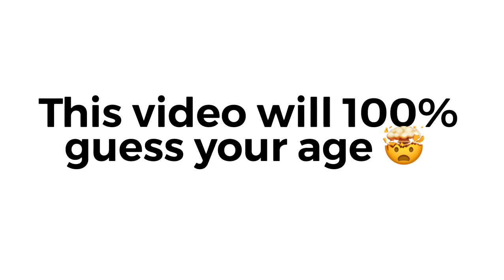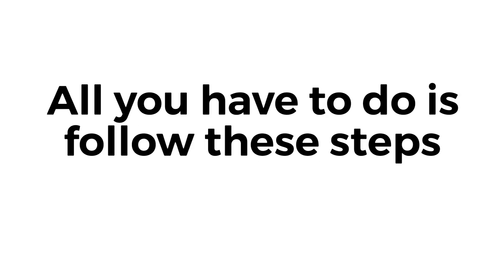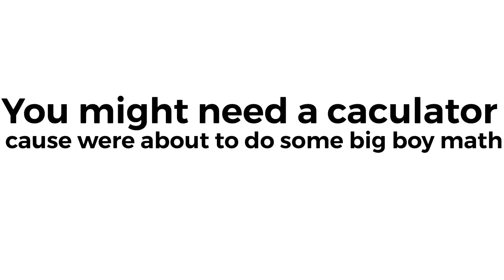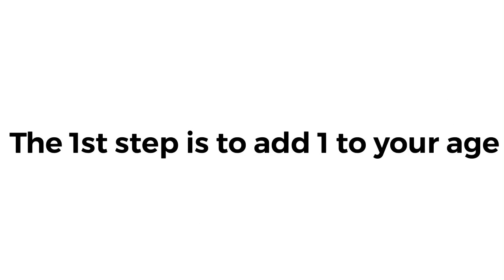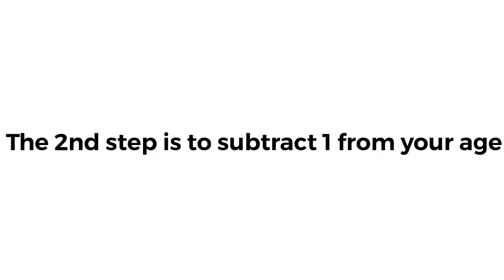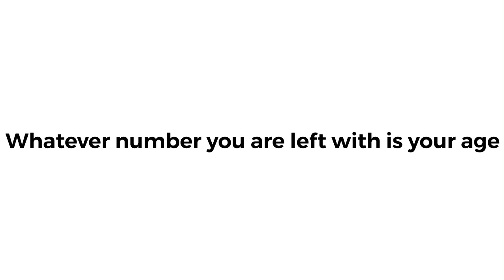This video will 100% guess your age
Guess your age